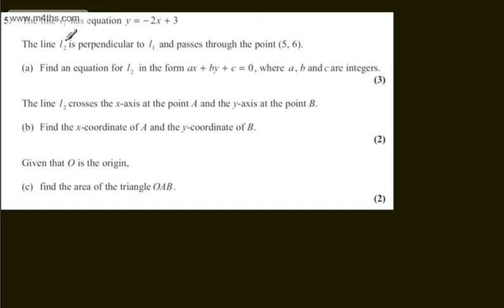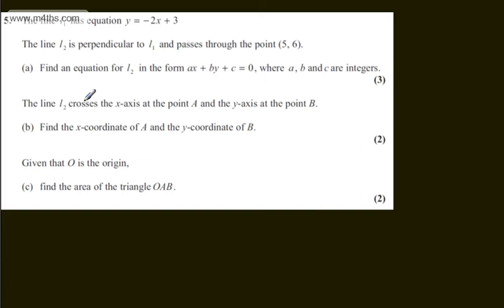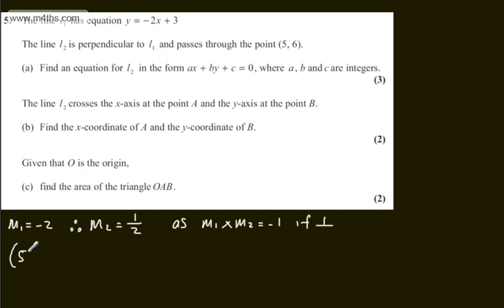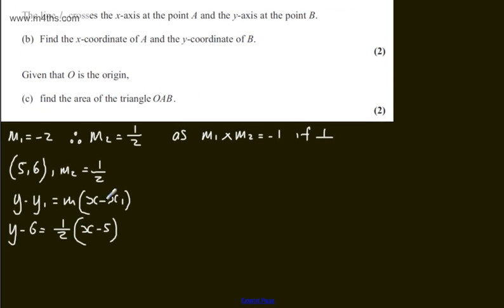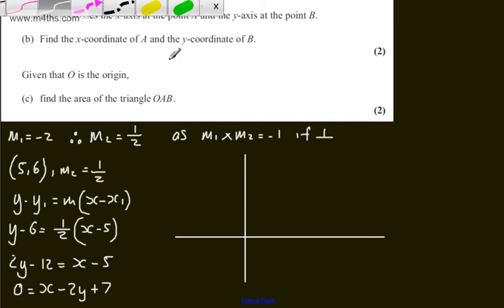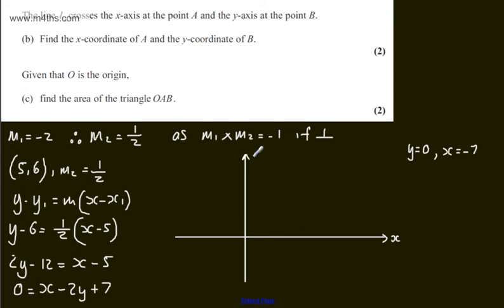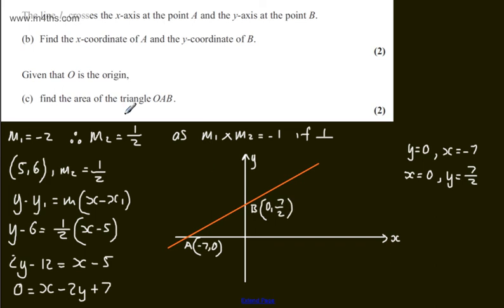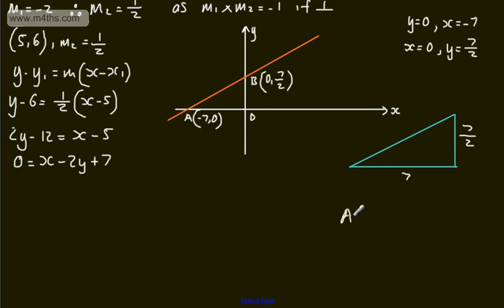q5 C1 Edexcel January 2013 Quick worked examples core 1 AS maths